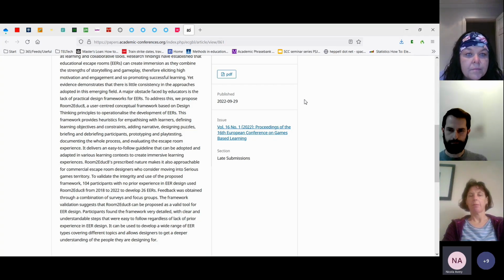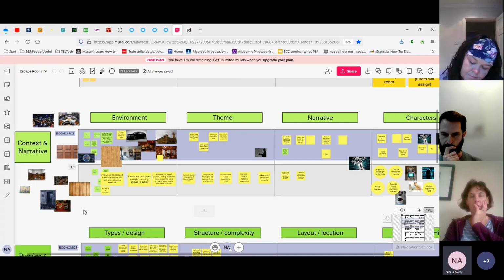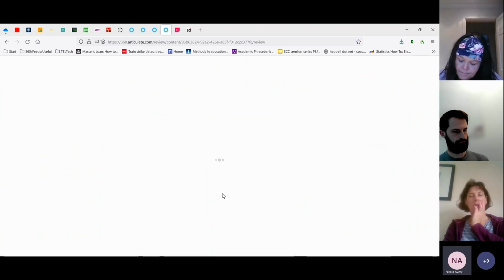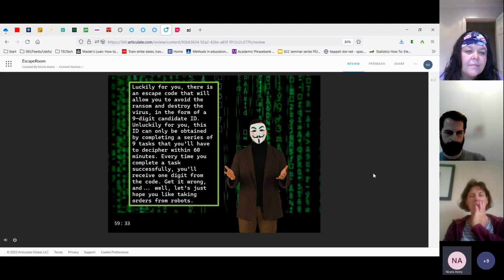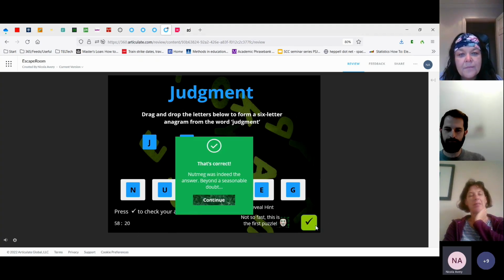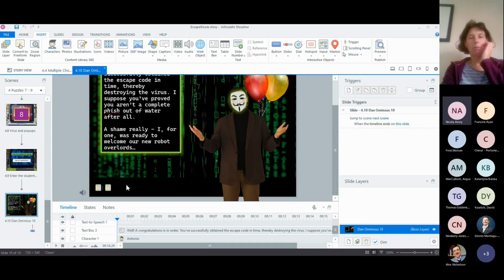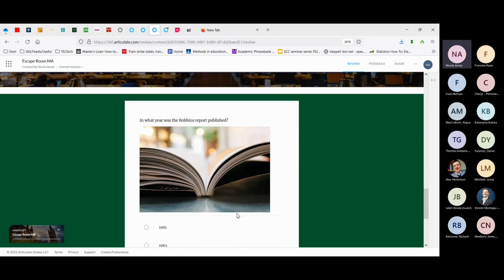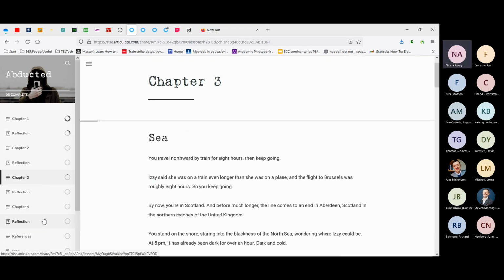'Articulate' LLB Escape Room - Nicola Avery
Nicola presented a virtual escape room that had been designed and operationalised using the Articulate Storyline Platform. It was clear from the demonstration that Articulate Storyline presents a whole host of possibilities for gamification in learning. We were shown the workflow and user interface of the platform from the perspective of the developer and taken on the student journey through the escape room. We were able to see the impactful experience presented by this activity. While this escape room was still in the final stages of refinement, the potential of using this platform to create an engaging learning opportunity was clear from Nicola’s presentation.